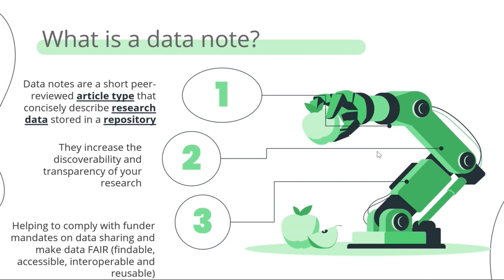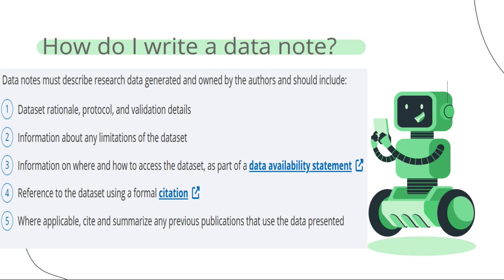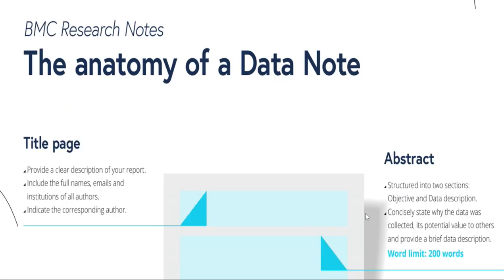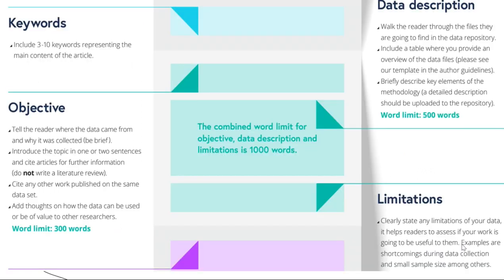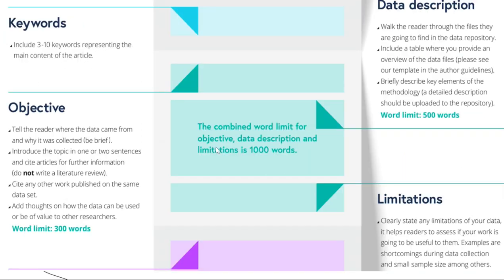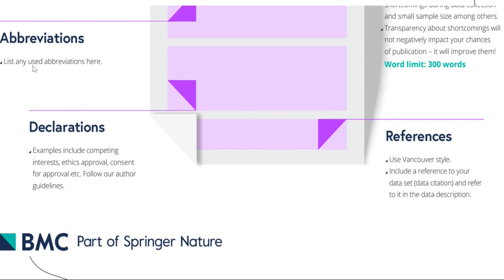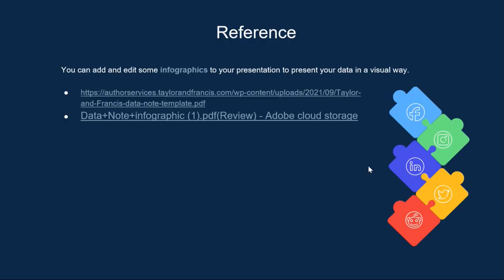How to Write Data notes Research Article for Fast Publication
Data+Note+infographic (1).pdf(Review) - Adobe cloud storage